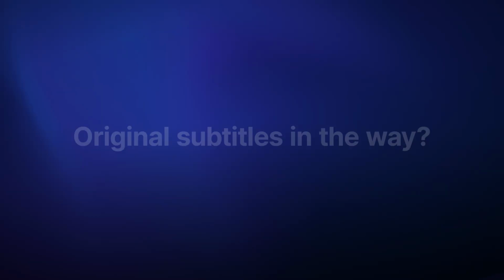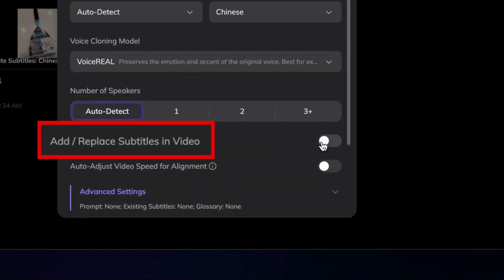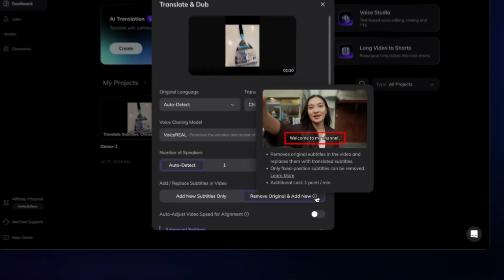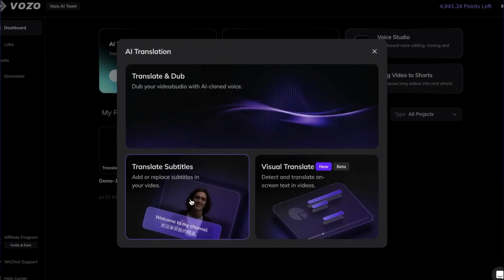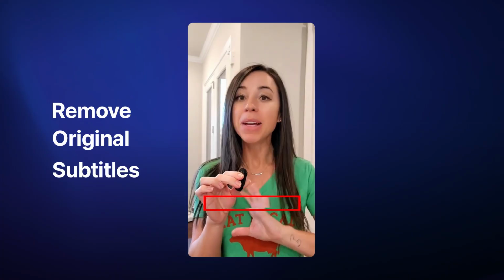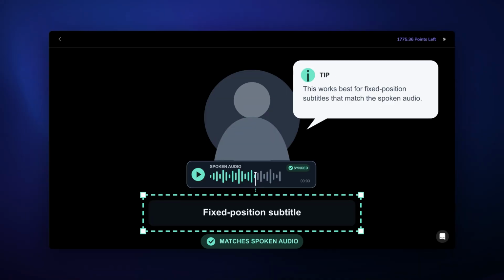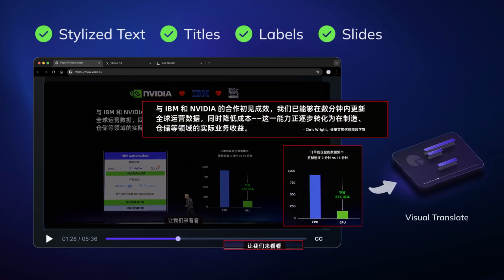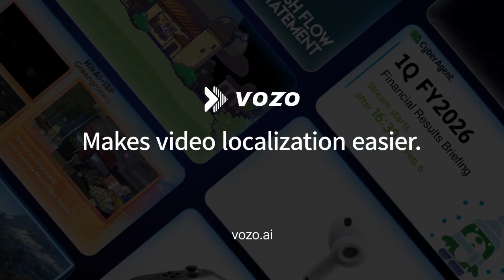How to Remove Original Subtitles When Translating Videos | Vozo AI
Learn how to remove original subtitles when translating videos with Vozo AI, so your new translated subtitles do not overlap with existing captions.

In this tutorial, we show how to use Remove Original & Add New in Translate & Dub, and Remove Original Subtitles in Translate Subtitles, to create cleaner multilingual videos with AI dubbing and translated subtitles.

With Vozo, you can:
· Remove original subtitles from a video
· Replace original captions with translated subtitles
· Translate and dub videos into multiple languages
· Keep translated subtitles easier to read
· Use Visual Translate for stylized on-screen text, titles, labels, slides, and other visual text

Chapters:
00:00 Original subtitles in the way?
00:10 Remove original subtitles in Translate & Dub
00:22 Before & After: Cleaner translated subtitles
00:35 Remove original subtitles in Translate Subtitles
00:51 When to use Visual Translate instead

FAQ:
What does Remove Original Subtitles do?
It helps remove fixed-position subtitles that match the spoken audio and replace them with translated subtitles, so the final video looks cleaner and is easier to read.

When should I use Visual Translate instead?
Use Visual Translate for stylized text, titles, labels, slides, product tags, and other on-screen text that is not a fixed subtitle matching the speech.